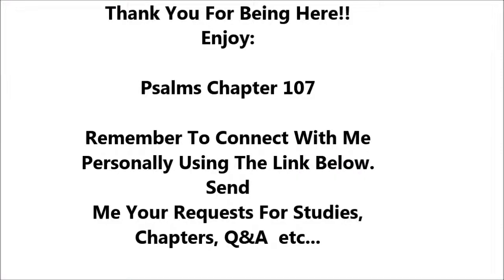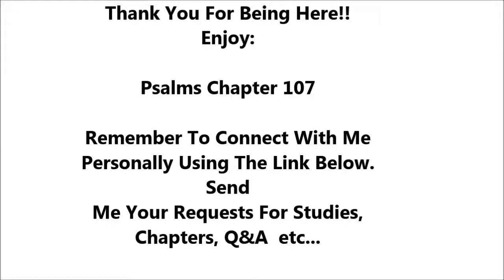Psalms Chapter 107 - Holy Bible - Must Watch